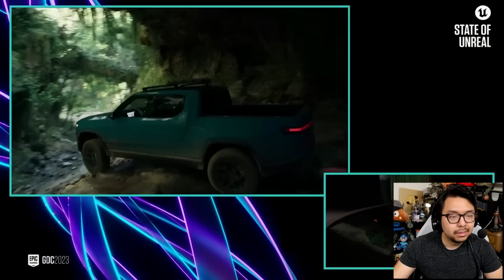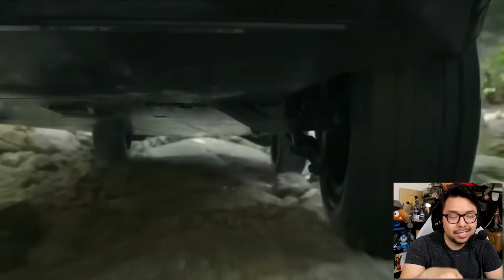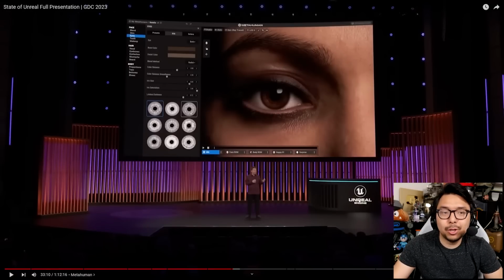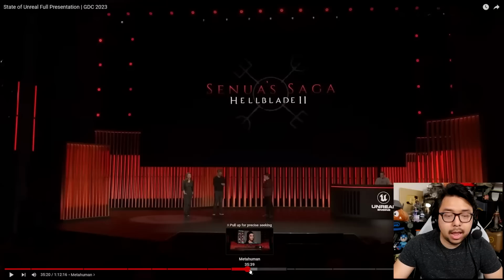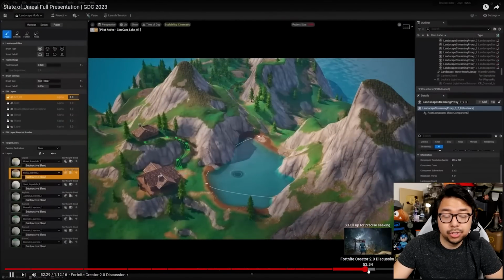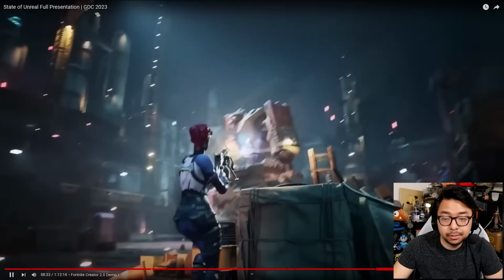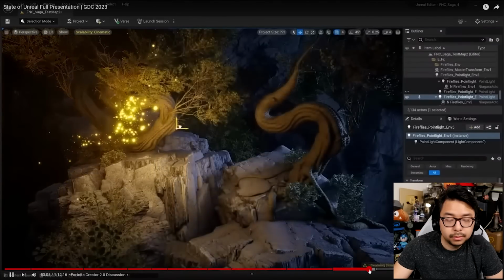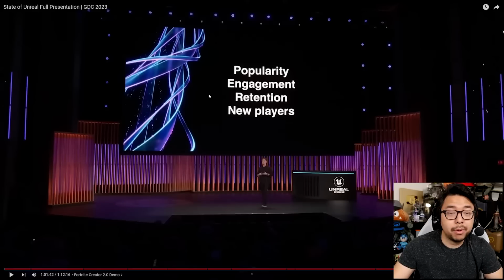Unreal Engine 5.2 Is Utterly Mindblowing (Metahuman, Lumen, Foliage, & More)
- Arkane/Bethesda Working To Remove Online Requirement For Redfall Single Player Mode After Backlash

TOP PATRONS
[CIPHER]
 - Devon B
 - Joseph Lavoie
[BIG BOSS]
 - Jonathan Ball
[BOSS]
 - Gerardo Andrade
 - Michael Redmond
 - Peter Vrba
[LEGENDARY]
 - azalea
 - BattleBladeWar